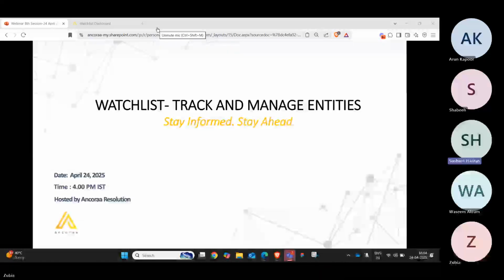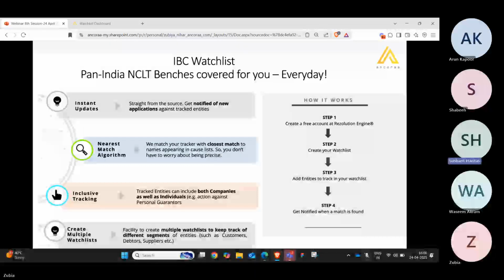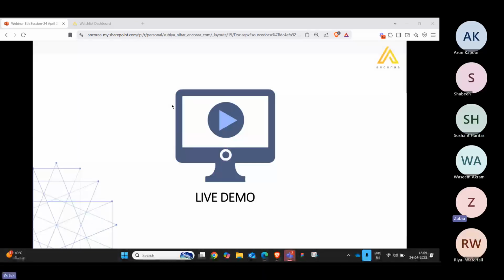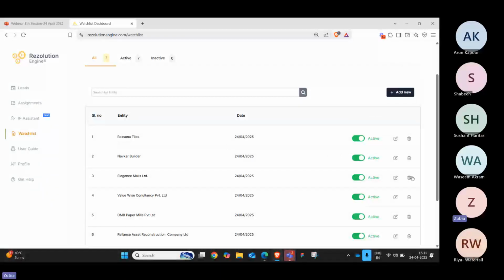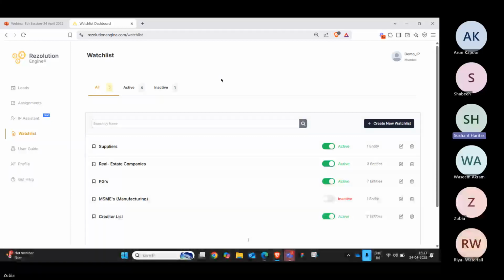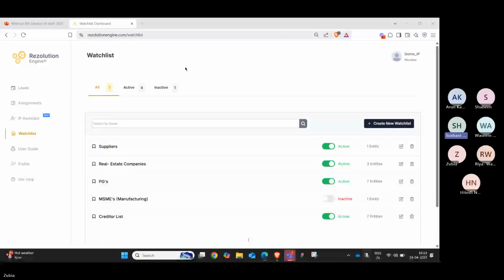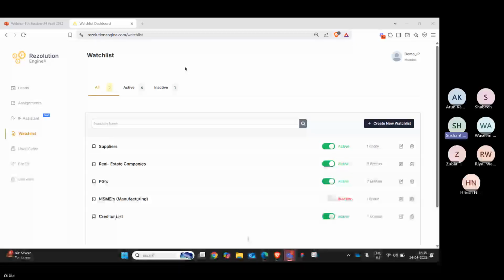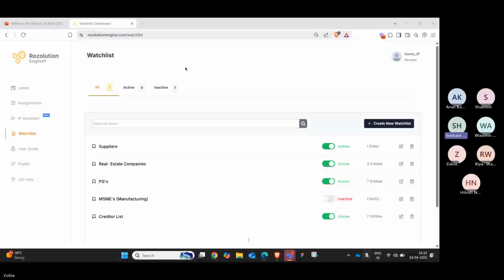Webinar 8- Watchlist: Track and Manage Entities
Discover how to leverage the Watchlist feature to proactively track key entities, trigger alerts, and enhance your decision-making process in real time. 💡